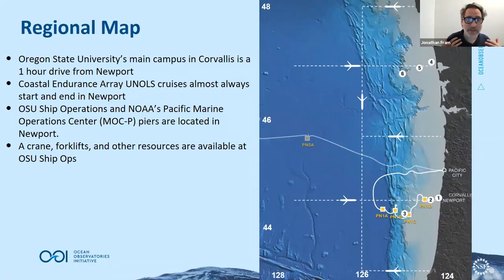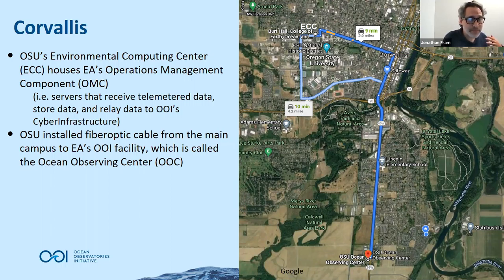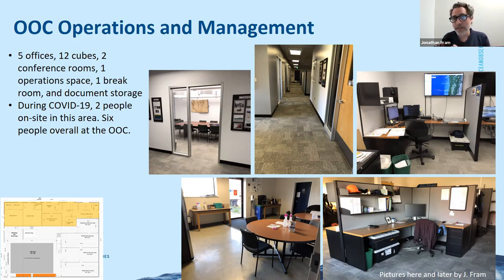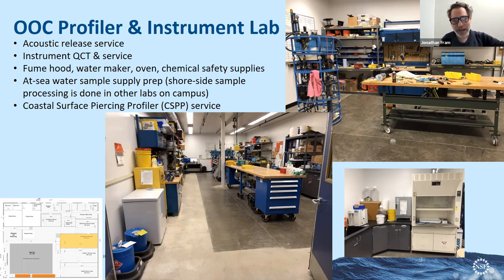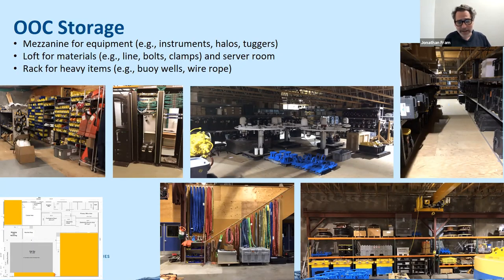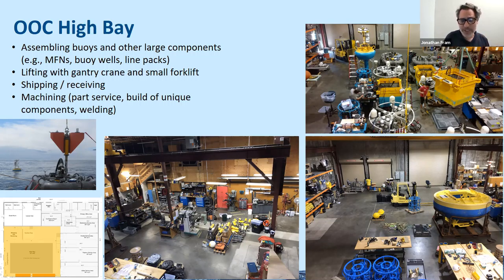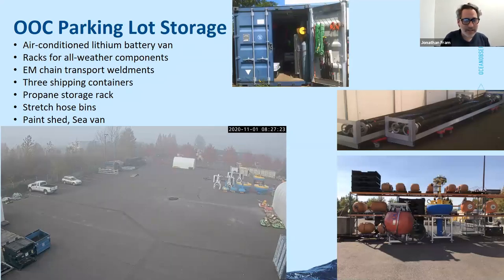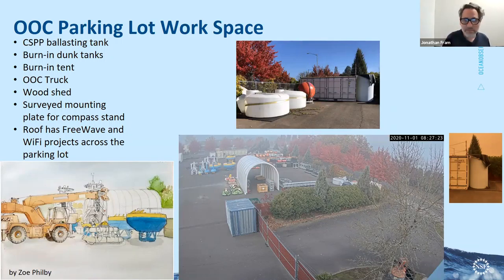Virtual Tour of the Coastal Endurance Array Facilities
Join Endurance Array Project Manager Jonathan Fram for a virtual tour of the Oregon State University facilities that support OOI's Coastal Endurance Array.